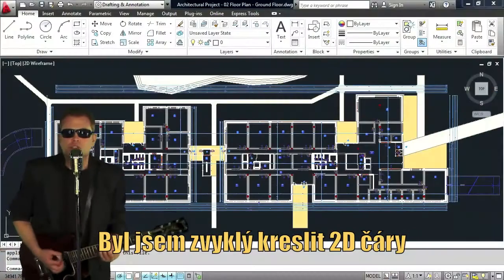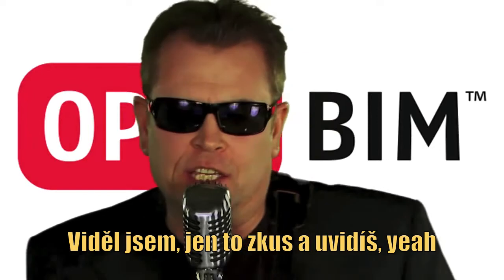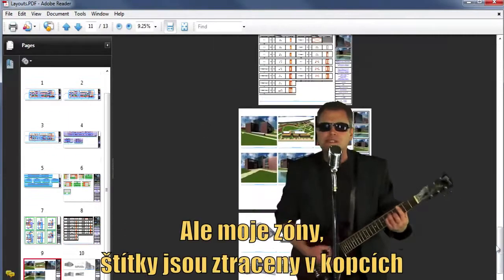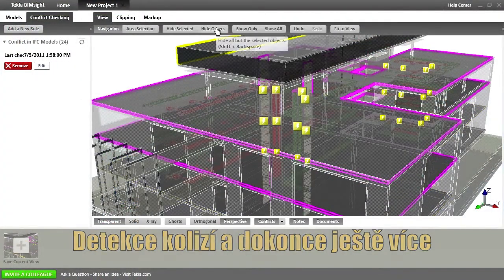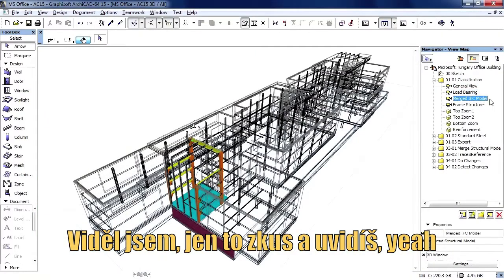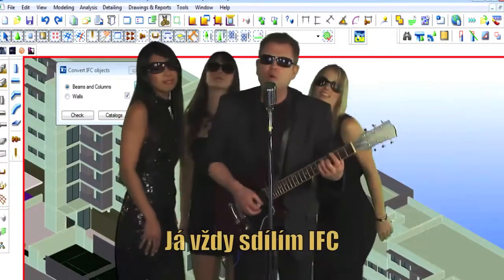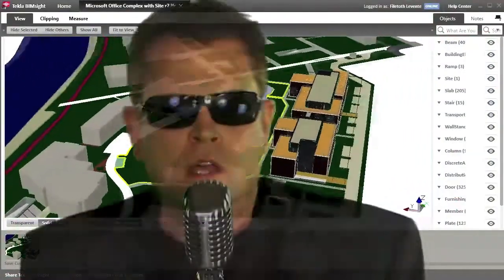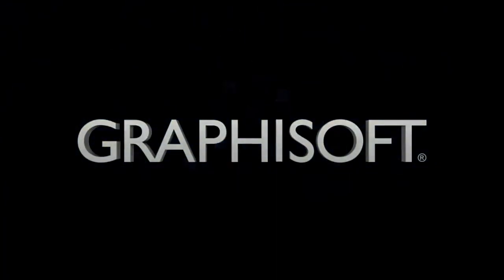Open BIM Blues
Jedna z verzí BIM Blues, videoklip opatřen českými titulky

Open BIM koncept je univerzální přístup zefektivňující spolupráci při projektování, realizaci a provozu staveb a je založený na otevřených standardech a pracovních postupech.
Open BIM certifikace je technický certifikační systém vyvinutý aliancí buildingSMART®, jehož cílem je pomoci dodavatelům AEC softwaru zlepšit, otestovat a certifikovat svá datová připojení k jiným Open BIM řešením.